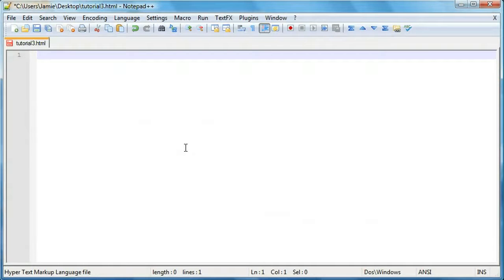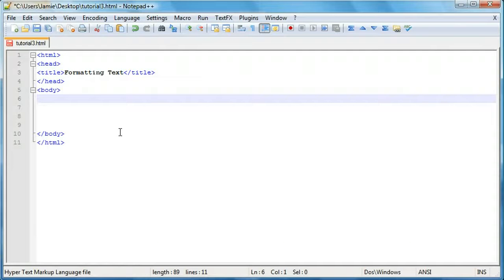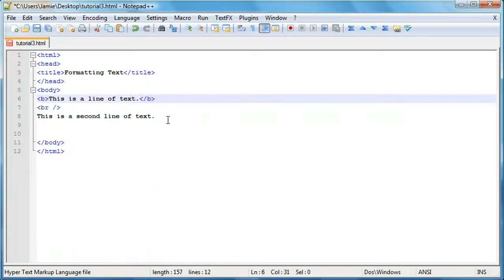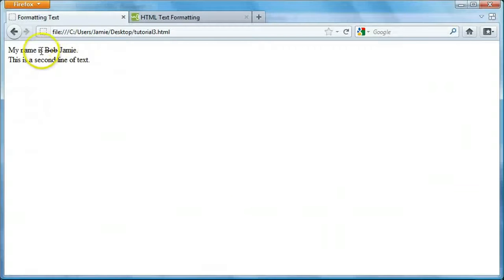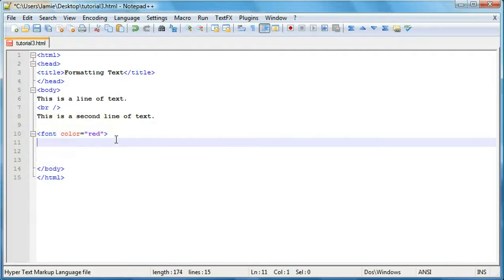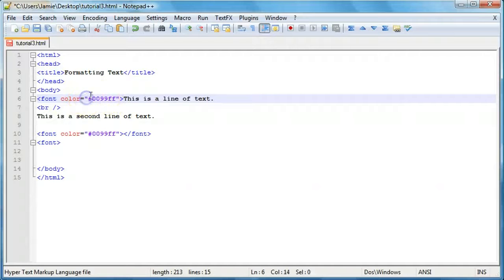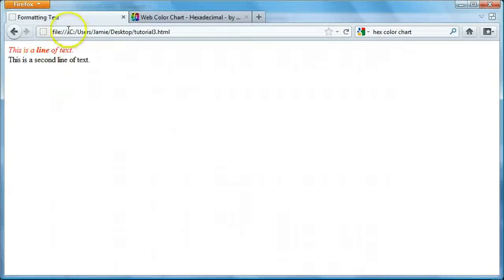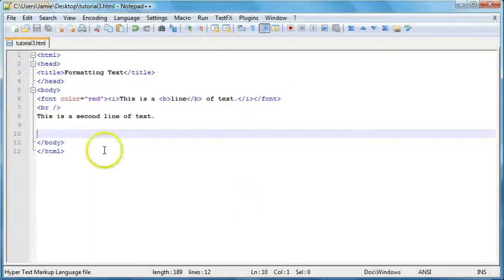HTML Tutorial 3 Text Formatting and Color